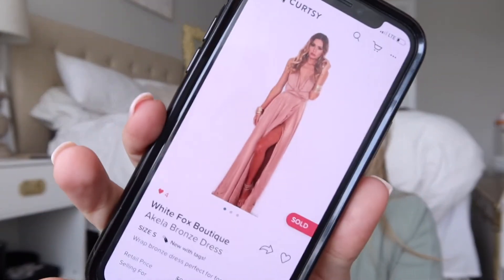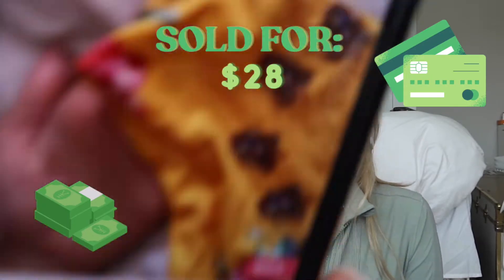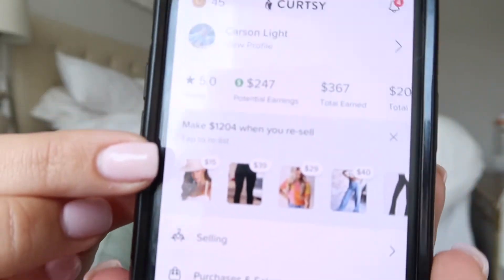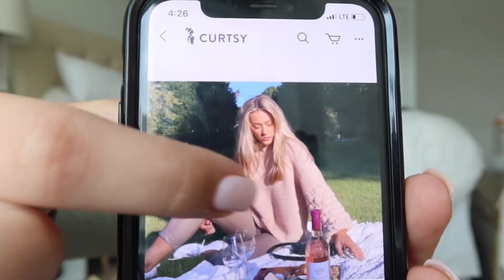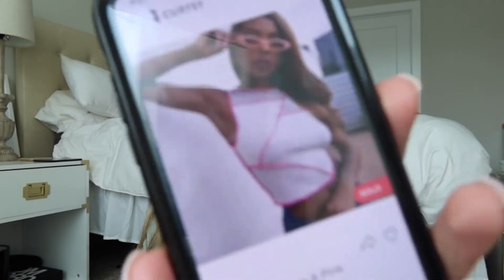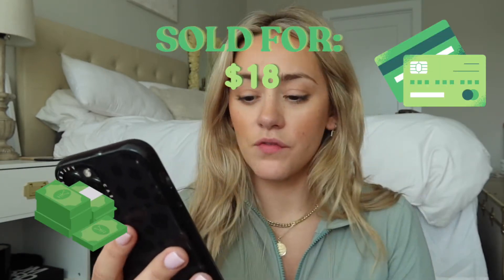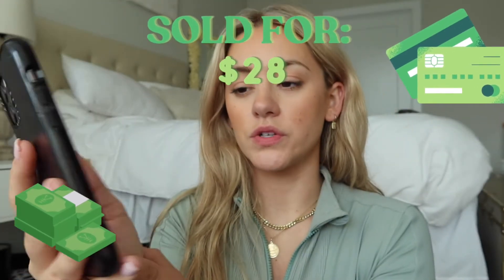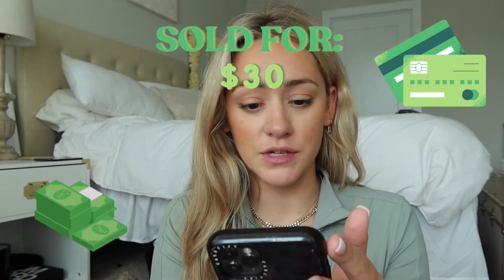What I've SOLD on Curtsy | Photos, Description, Brands that sell best!!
Hey guys! So, today I am back with more in-depth details on what I've sold + how I sold it/descriptions, etc. These are examples of items that have sold on Curtsy & the reasoning behind the sales! Hint hint... time to go list!

LINKS TO OUR SOCIAL CHANNELS